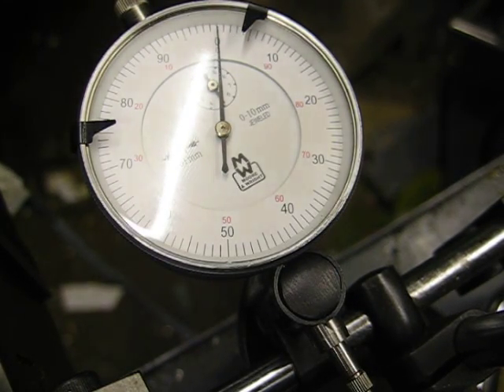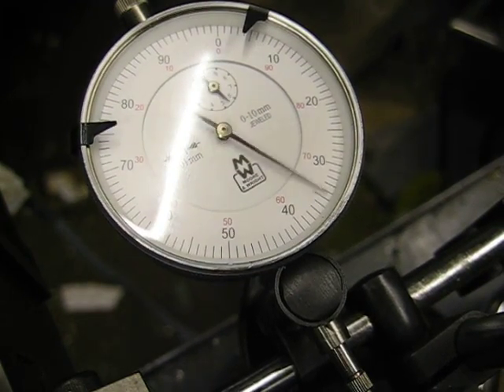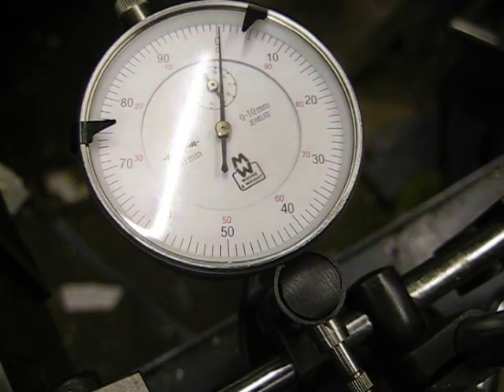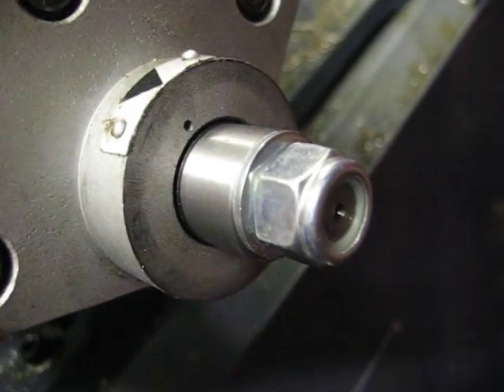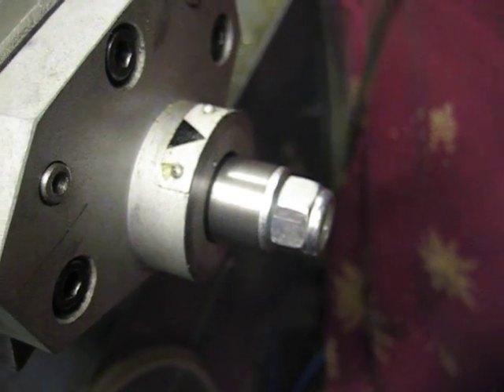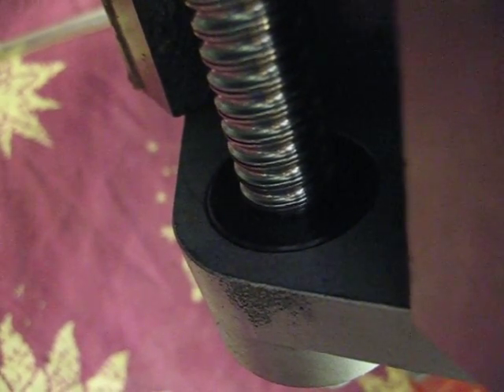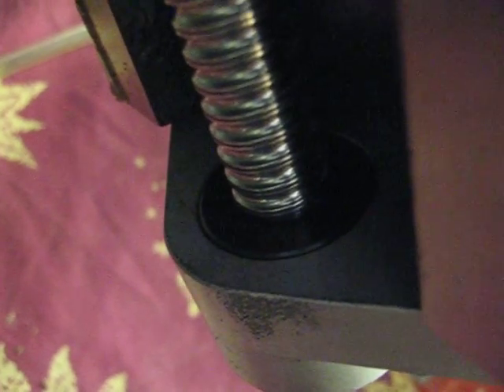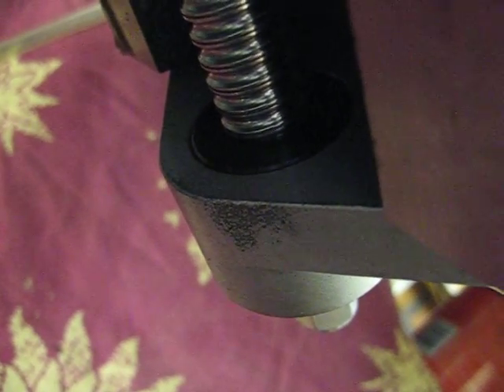BF30 EMC2 X axis Backlash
After tightening down the deep groove bearings lash is now around 0.0015"